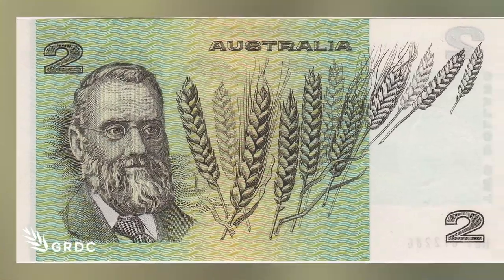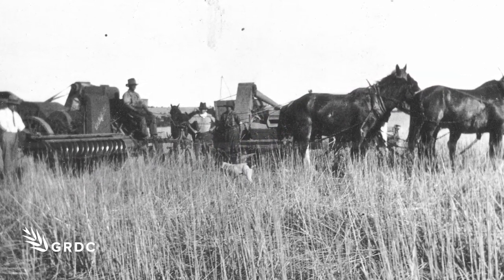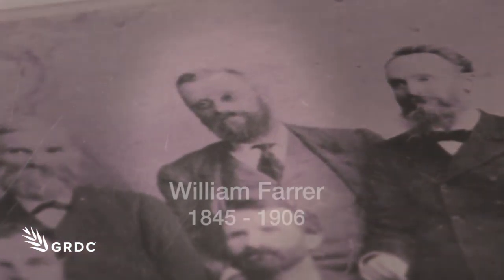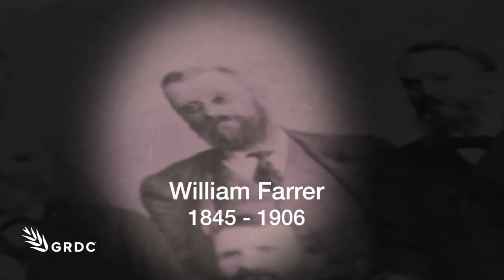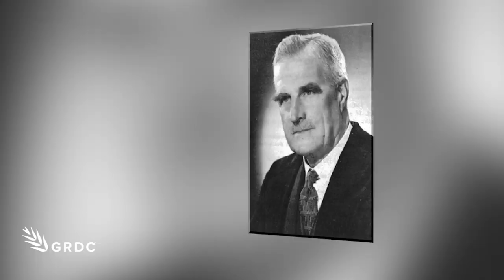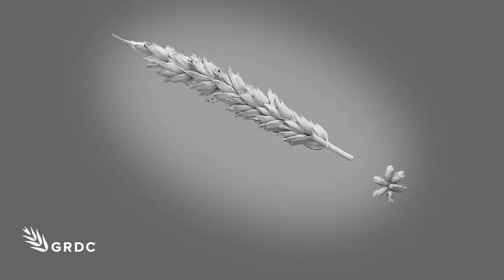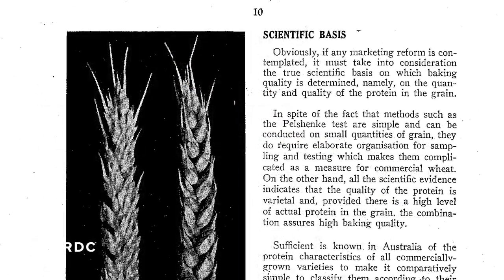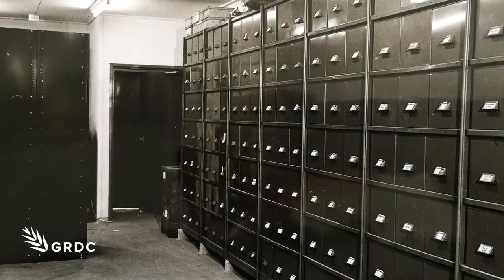GCTV20: Rust Analysis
Research into cereal rust pathogen variation is one of the Australian Grains industry’s longest running R&D programs.